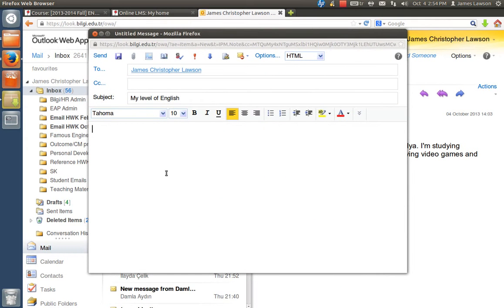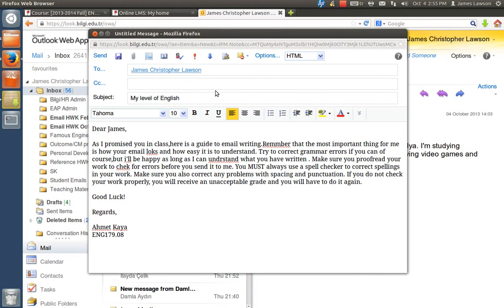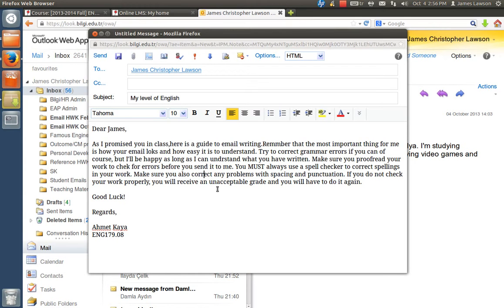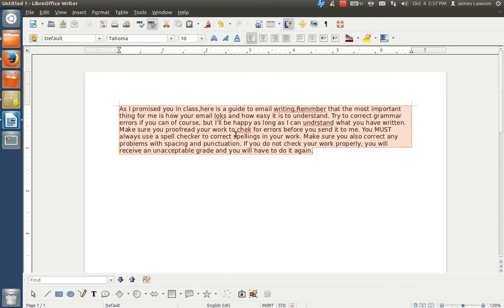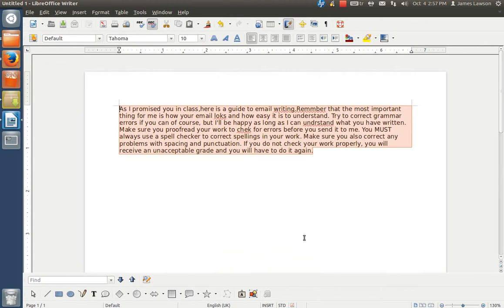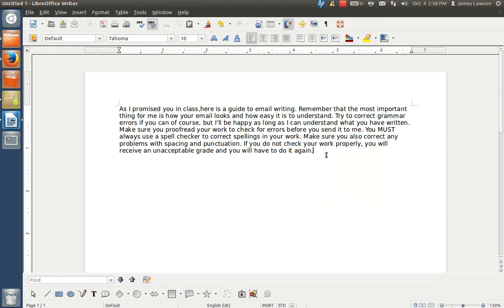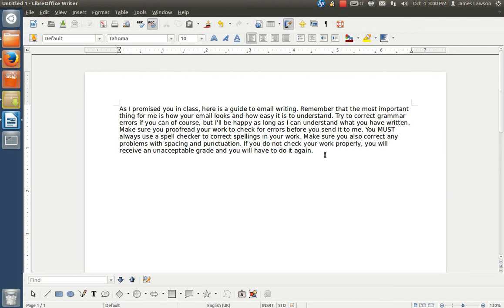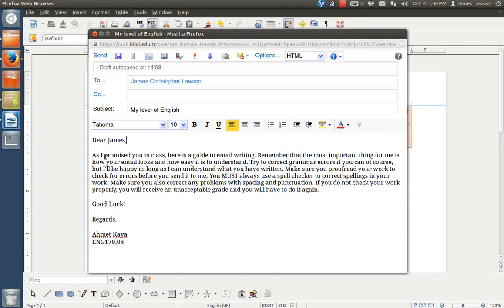Email Marketing: Email Writing Guide